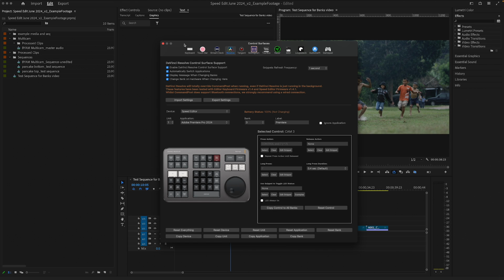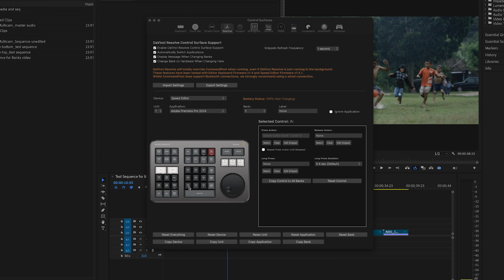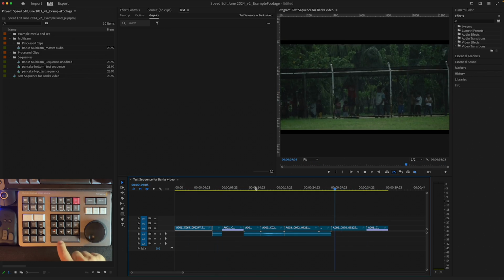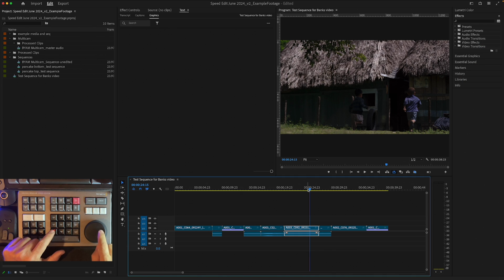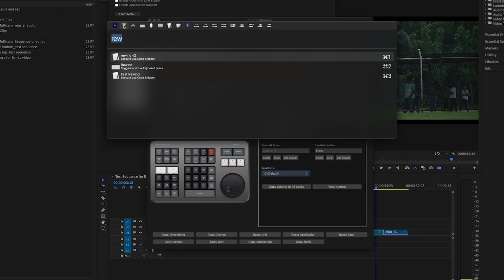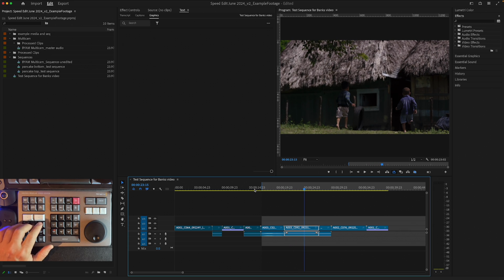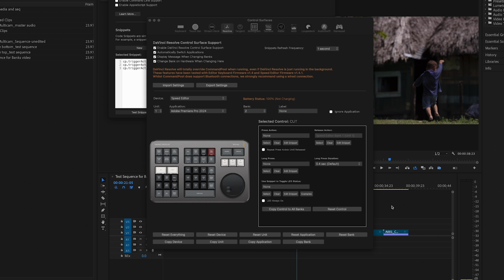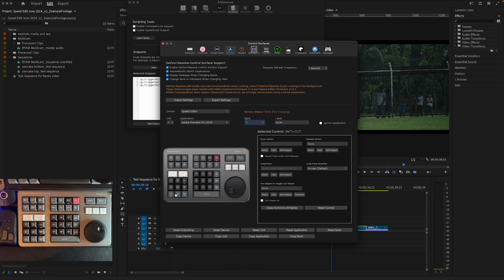Using Resolve Speed Editor with Premiere Banks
This is my first update to my video on using the Resolve Speed Editor with Premiere Pro.   This is now possible thanks to CommandPost for Mac!   My biggest disappointment during my initial test was that the Jog wheel timed out and I couldn't use it.  Now it works!   The trick is using "Banks" to reset the status and unlock the full potential of the Speed Editor keyboard.

My first video was extremely advanced, but it might be confusing for new users who don't want to have custom keycaps made--or use my settings.   So I took out one of my unmodified Speed Editors and I'm showing how to customize the keys with CommandPost from an empty slate.

Most people buy a custom keyboard, but struggle to do things like long press or map a key to change layers when holding.  This is where CommandPost shines.  It allows long press, bank (layer) switching, and even toggle on hold functions.  The possibilities are endless.   Not only does CommandPost work with Premiere, but it works for all apps.   Lightroom, Final Cut X, Quicktime, etc.  It is truly the perfect tool to let users customize the Speed Editor and take advantage of insane customization.

Although I love the Speed Editor, its functionality with the edit page on Resolve leaves a lot to be desired.  I like Resolve better than Premiere Pro, but I wanted to speed up my editing workflow so I decided to dive into the world of customization.  I hope that DaVinci will allow full customization in the future.   Maybe if a ton of Premiere editors start to use the Speed Editor, DaVinci will finally give us the customization we need.     Happy Editing!

*This is Mac only right now.   It required the user to download and install CommandPost to use and it has only been tested on Premiere Pro 2024.  Ironically, it does not work with Resolve.

Link to my current settings:  (doesn't match video but might be useful) It's a zip file and my keyboard settings for Premiere are called "spin."  Mac premiere settings can be put in Users/home directory/documents/adobe/Premiere Pro/25.0

00:00 - Intro
00:55 - CommandPost
02:30 - Start of Customization of Banks
04:34 - Check Bank Customization in Premiere
04:49 - Customizing Jog Wheel in CommandPost
06:09 - Best Way to Avoid Jog Wheel Lock-up
06:44 - Continuation of Jog Wheel Customization
07:08 - Checking Customization in Premiere
07:37 - Jog Wheel Sensitivity
08:02 - Testing Jog Wheel Sensitivity
08:33 - Snippets and Making Jog Wheel Scroll
11:12 - Testing Scroll in Premiere
11:42 - Jog Wheel Fix Reminder
11:55 - Why Layers are Cool/ JKL mode
12:38 - Testing JKL in Premiere
12:58 - Customize "In" and "Out" keys
14:11 - Testing Customized "In" and "Out" keys in Premiere
14:24 - Using "Long Press" functions with Banks
15:28 - Testing "Long Press" in Premiere
16:37 - My Custom Settings
17:27 - Swapping Keys
17:57 - Tons of Possibilities
18:29 - Outtro